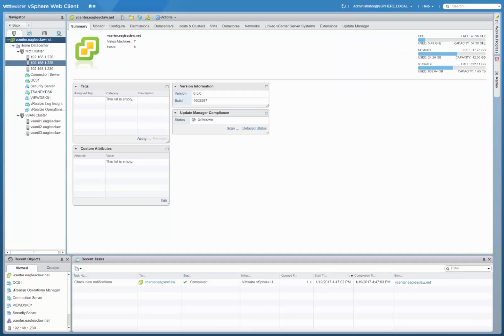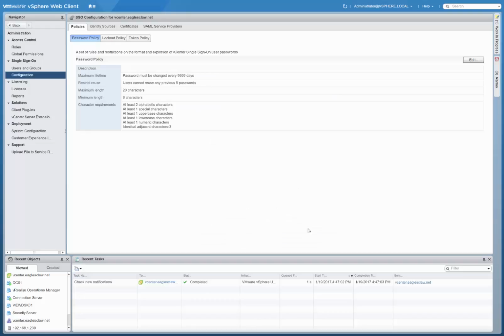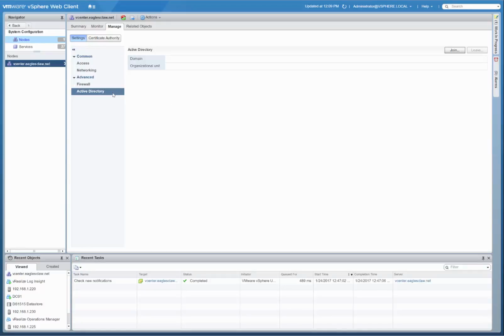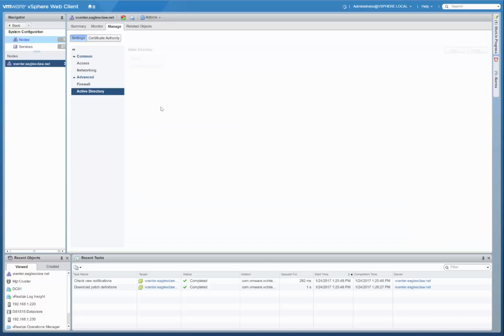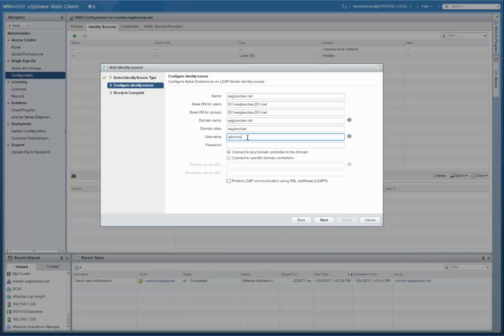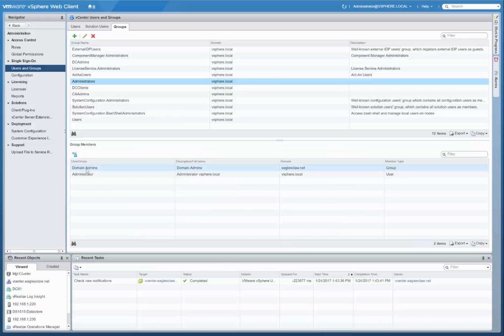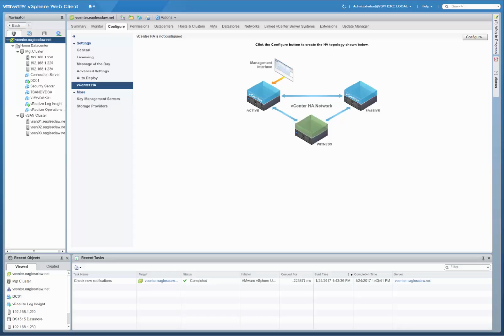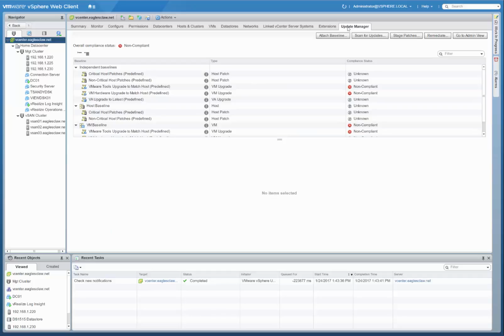Technical 301 - DEMO VCSA 6.5 Part 3 vCenter Configuration